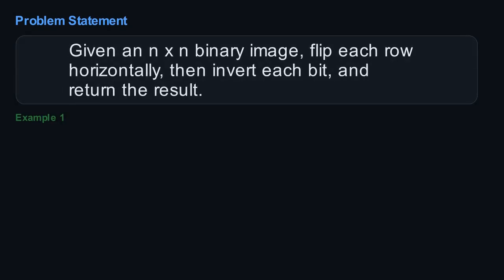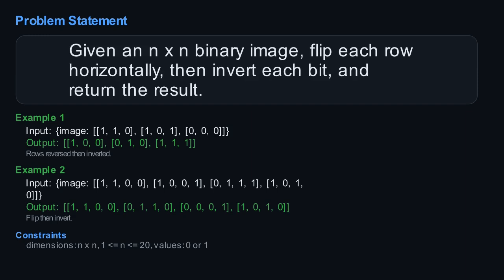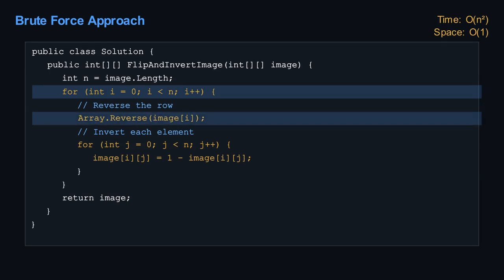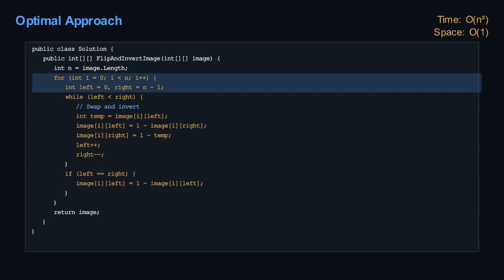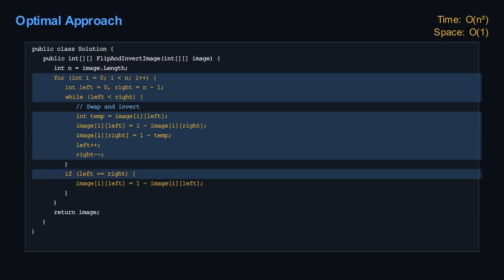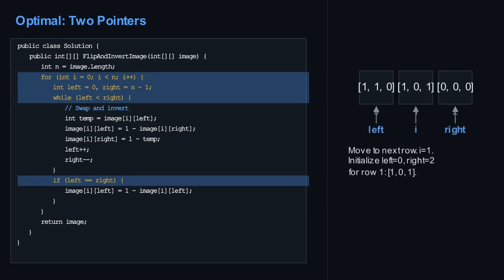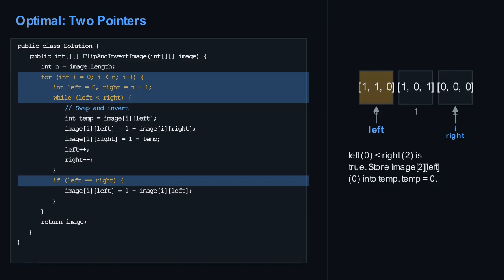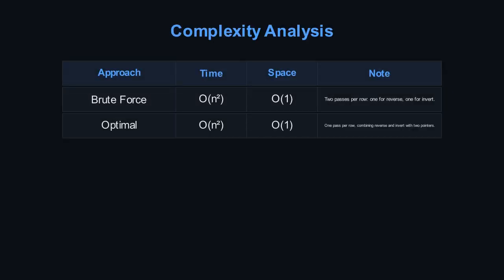LeetCode 832: Flipping an Image — The Two Pointers Trick (C#)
Ever wondered how to efficiently manipulate images represented as grids of numbers? Today, we tackle LeetCode problem 832, 'Flipping an Image'. We'll explore how to reverse each row of a binary matrix and then invert its values. This video breaks down the problem from scratch, starting with a simple brute-force approach and then revealing the elegant Two Pointers pattern for a more optimized solution. Perfect for beginners, we'll trace every step, explain every variable, and show you exactly how this common algorithm pattern works in practice. Master Two Pointers and level up your DSA skills!